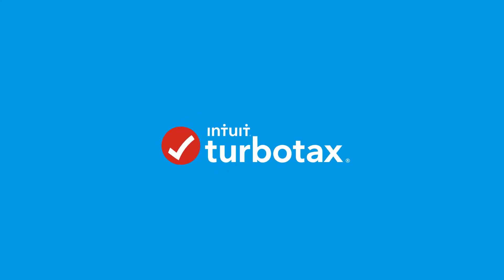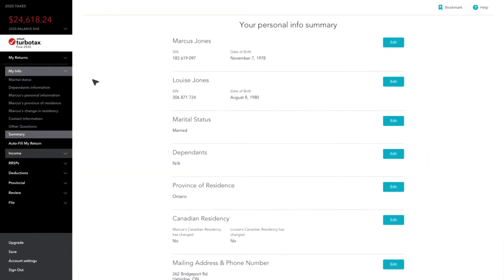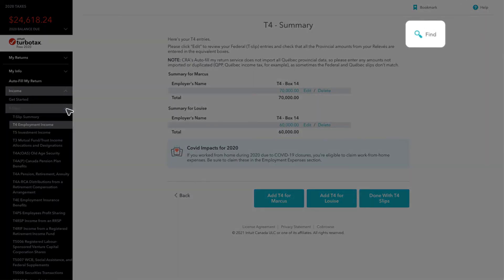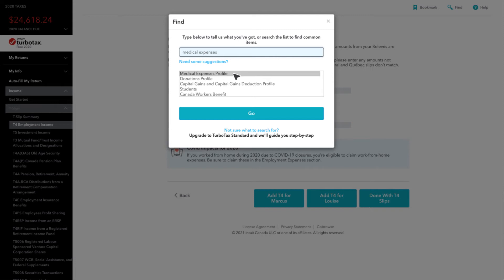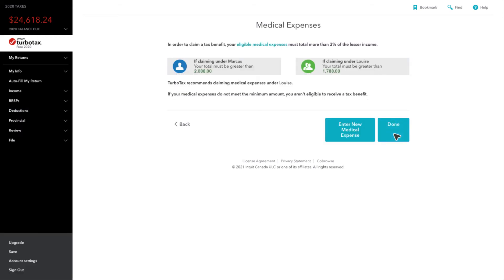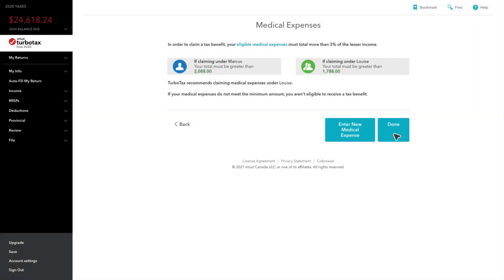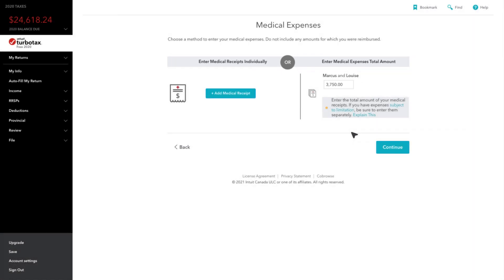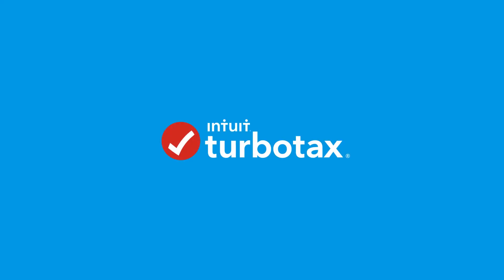How to claim your Covid-related medical expenses in TurboTax | TurboTax Support Canada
Entering your medical expenses into TurboTax is now easier than ever!

This brief video tutorial will take you through the process of claiming your Covid-related medical expenses in both TurboTax Online and TurboTax CD/download versions of software.